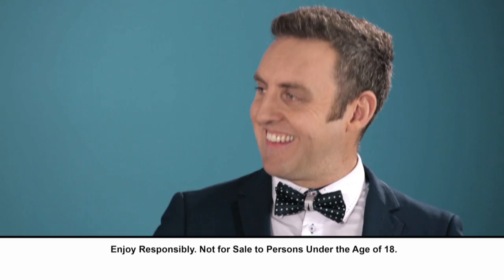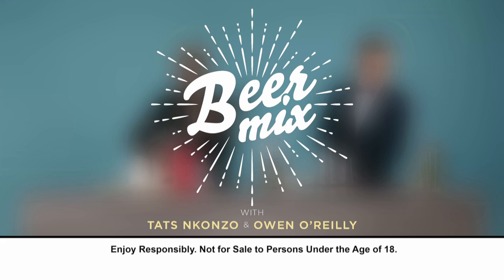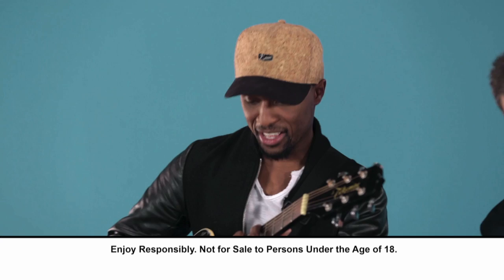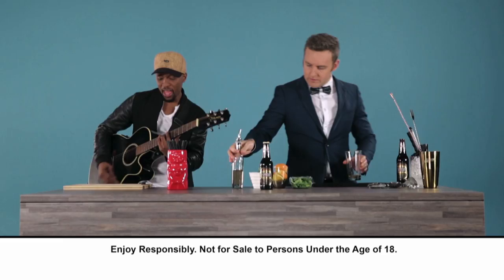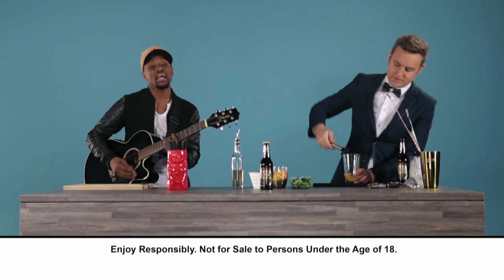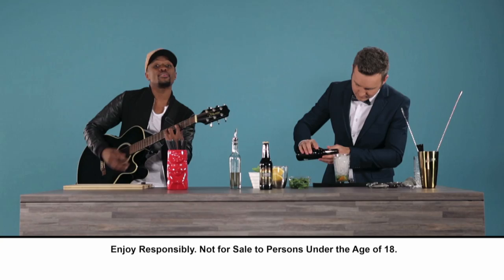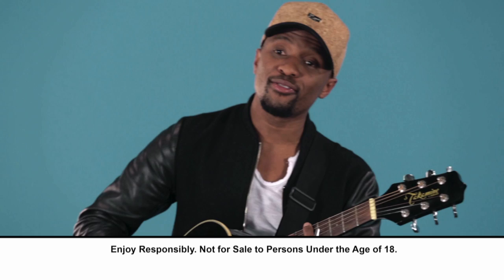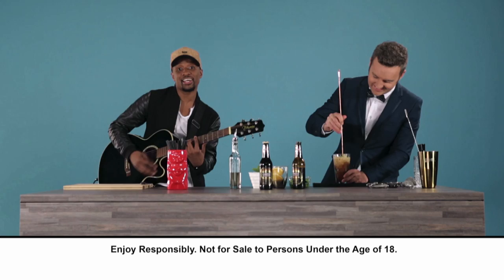SAB Beer Mix – Chocolate Malt Julep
Make your own Chocolate Malt Julep. Here’s how:

GLASS
V shaped pint glass 375ml - 475ml

INGREDIENTS
- 25ml vanilla syrup
- 1 orange wedge
- 8-10 mint leaves
- Castle Milk Stout Chocolate, chilled

METHOD
- Mix first 3 ingredients (everything but the beer) together in glassware and muddle
- Add crushed ice
- Top up with beer
- Churn lightly and cap with more crushed ice

GARNISH
Large mint sprig and orange twist